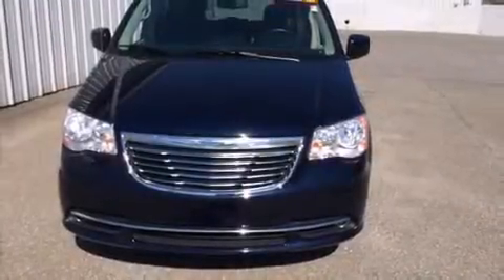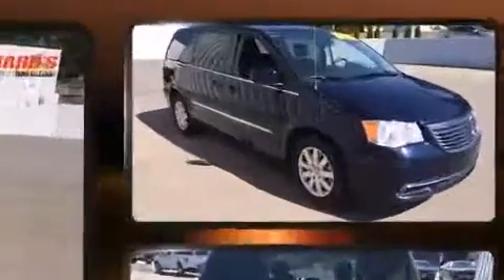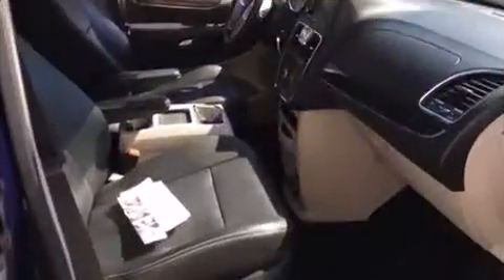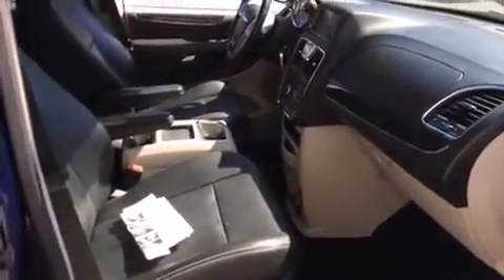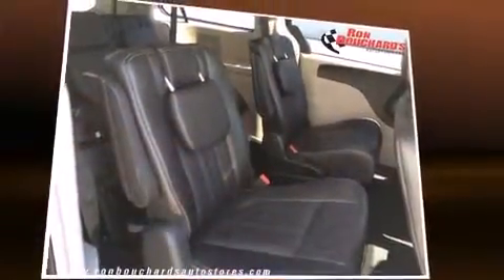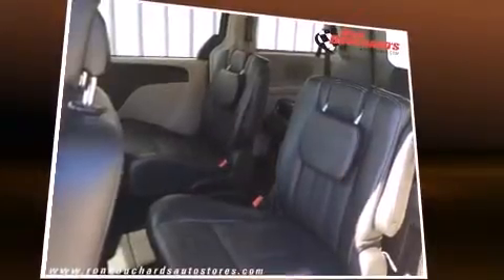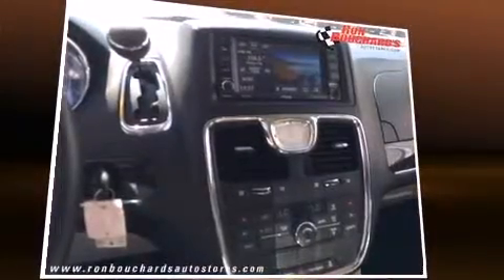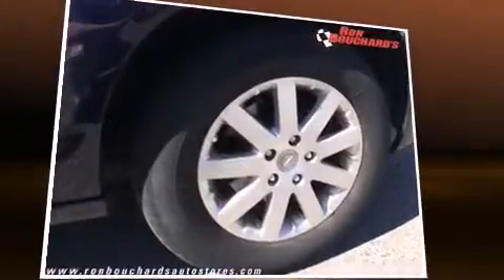2014 Chrysler Town & Country Touring in Fitchburg, MA 01420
Ron Bouchard's Chrysler Dodge Ram
288 Lunenburg St
in Fitchburg, MA 01420

Step into the 2014 Chrysler Town & Country. Under the hood you'll find a 6 cylinder engine with more than 270 horsepower, and for added security, dynamic Stability Control supplements the drivetrain. It includes leather upholstery, 1-touch window functionality, a built-in garage door transmitter, a trip computer, an automatic dimming rear-view mirror, heated door mirrors, rear wipers, and power windows. Storage solutions are integrated throughout the interior, demonstrating thoughtful attention to detail. Third row seats provide an even greater maximum passenger capacity. Premium sound drives 6 speakers, providing you and your passengers a sensational audio experience. Rear LCD monitors provide entertainment that your passengers will appreciate no matter how far the drive. In the event of a rollover collision, side curtain airbags provide additional protection for outboard seated passengers. You will have a pleasant shopping experience that is fun, informative, and never high pressured. Please don't hesitate to give us a call.